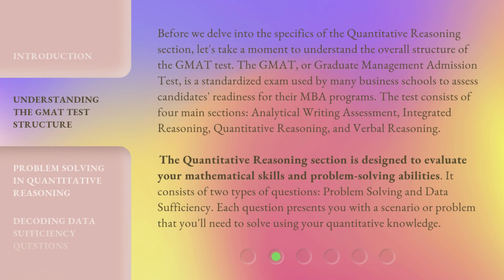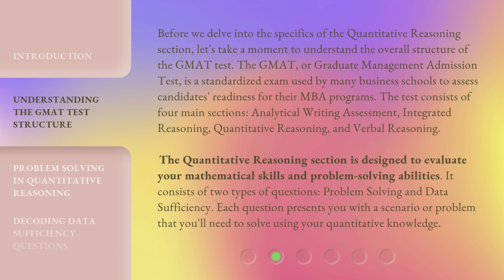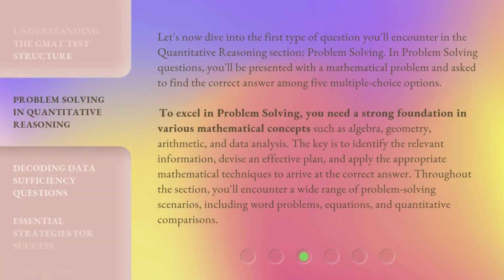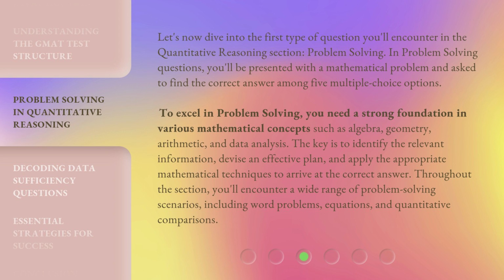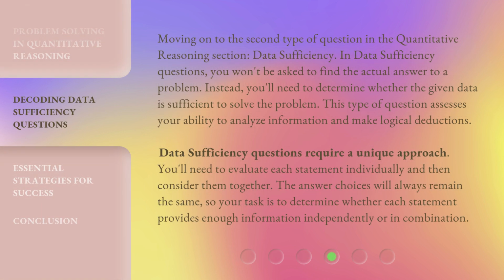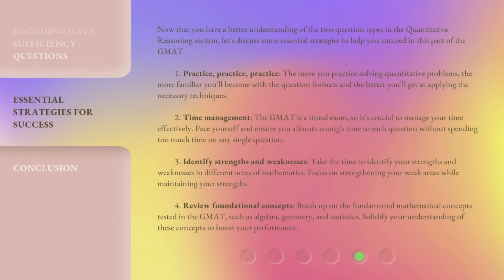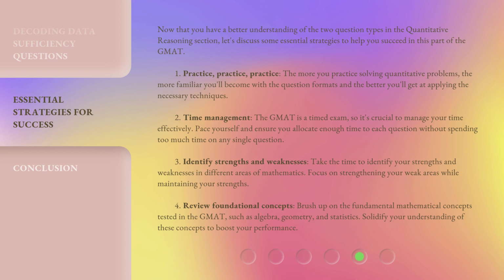Mastering GMAT Quantitative Reasoning: Your Path to Success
Mastering GMAT Quantitative Reasoning: Unleash Your Math Skills • Join us in this exciting GMAT test preparation video where we explore the Quantitative Reasoning section. Discover the secrets to solving Problem Solving and Data Sufficiency questions and unleash your mathematical prowess. Get ready to excel in the GMAT with our expert tips and strategies!

00:00 • Introduction - Mastering GMAT Quantitative Reasoning: Your Path to Success
00:36 • Understanding the GMAT Test Structure
01:32 • Problem Solving in Quantitative Reasoning
02:26 • Decoding Data Sufficiency Questions
03:14 • Essential Strategies for Success